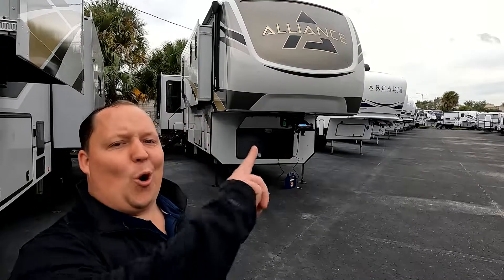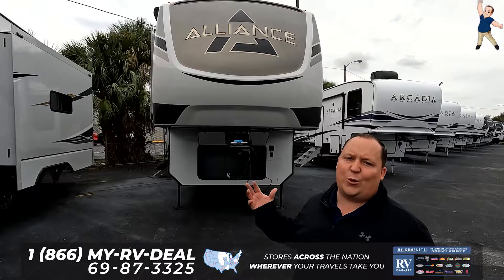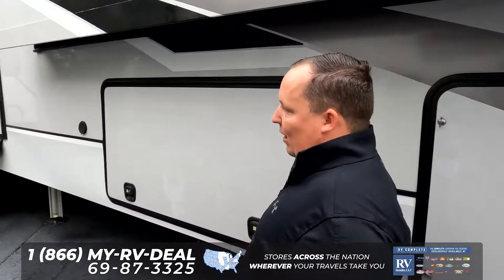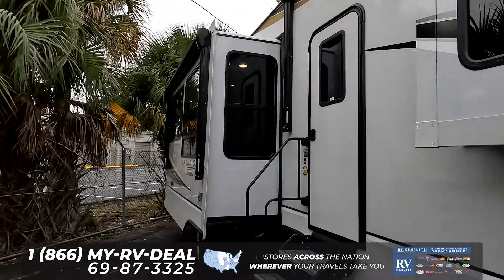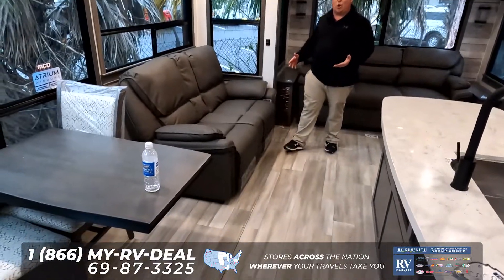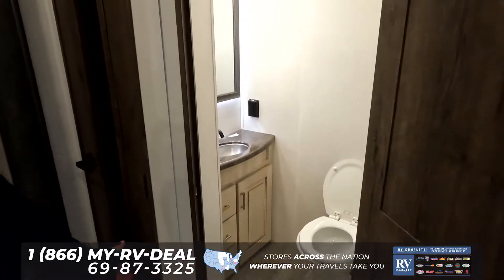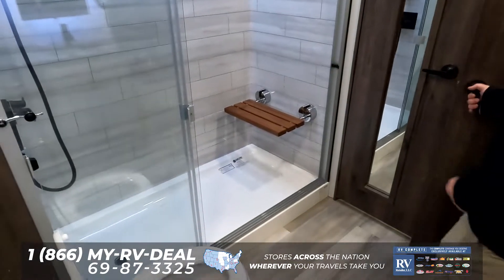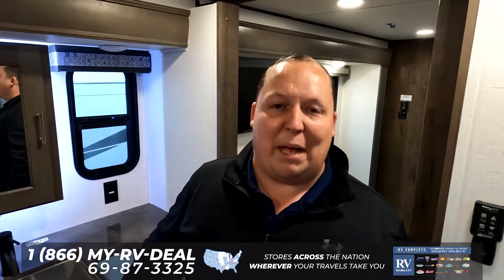Alliance Paradigm 370FB Fifth Wheel Tour